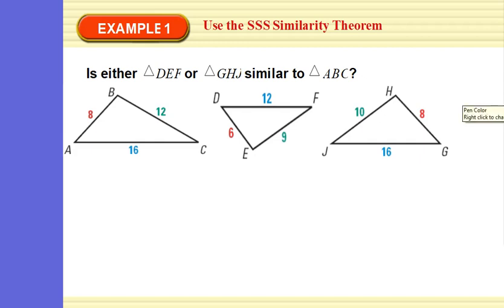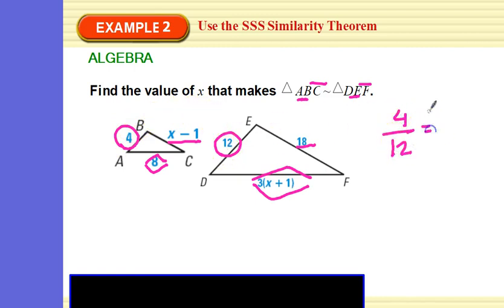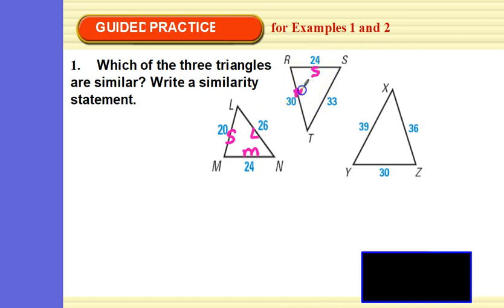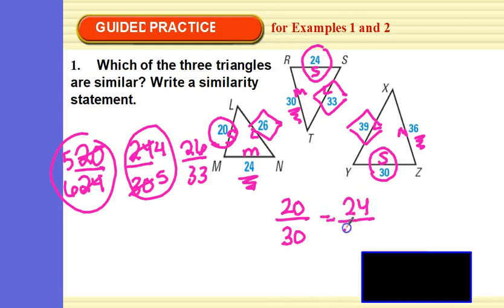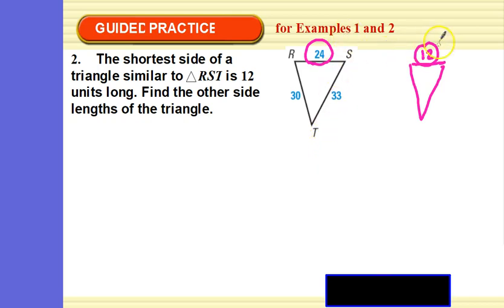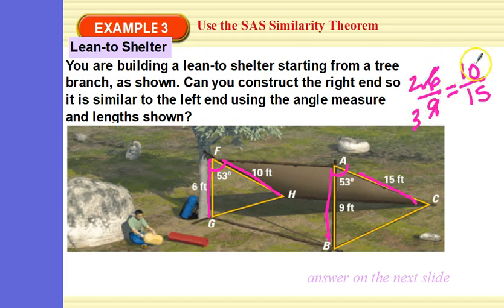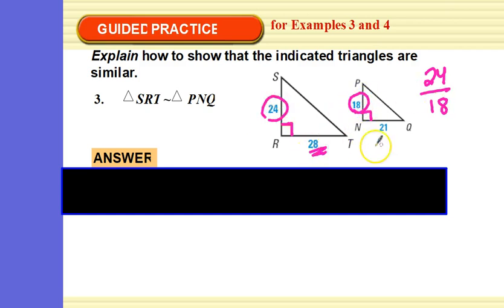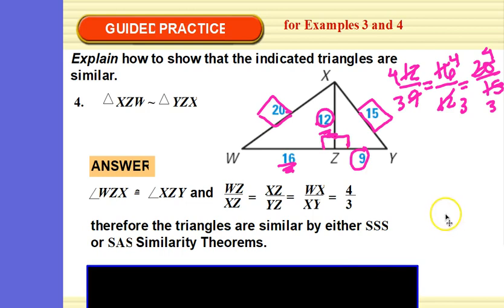6.4 Prove Triangles Similar by SSS and SAS